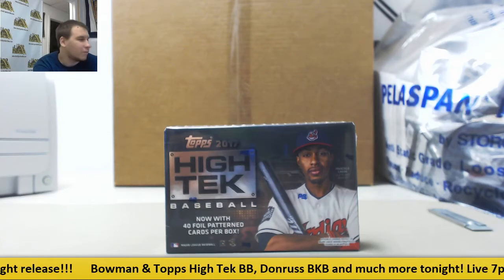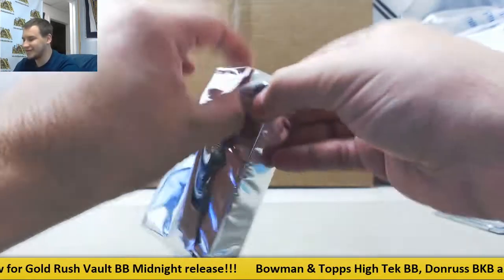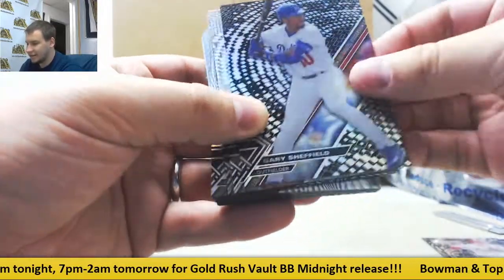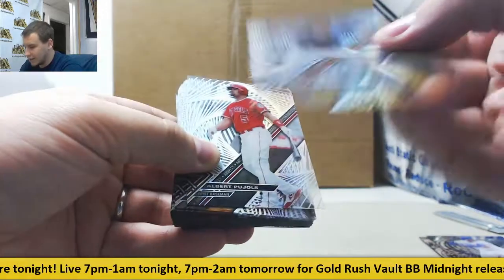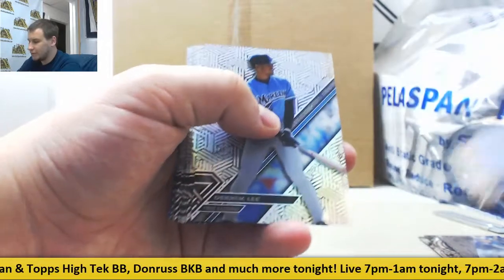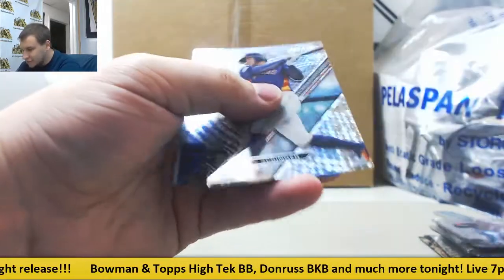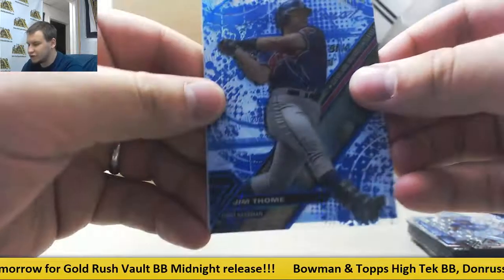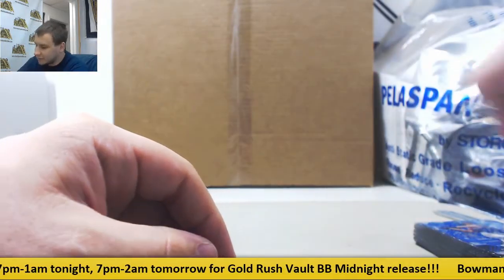Michael-(1) 2017 Topps High Tek BB Live Break